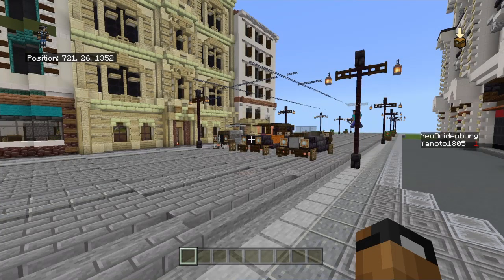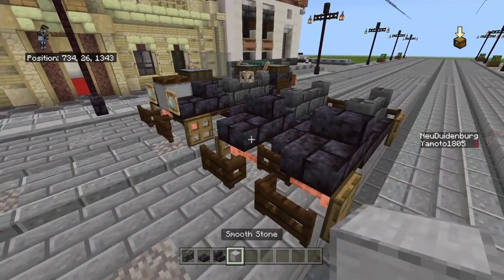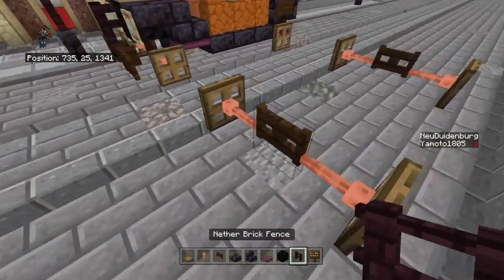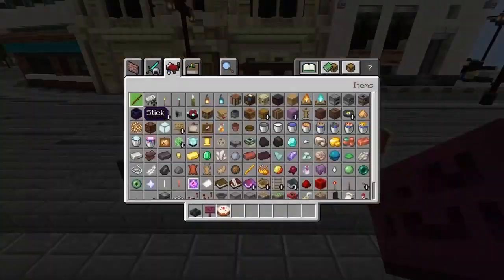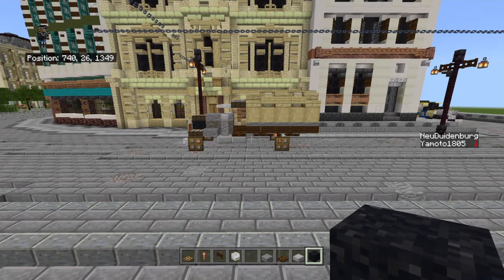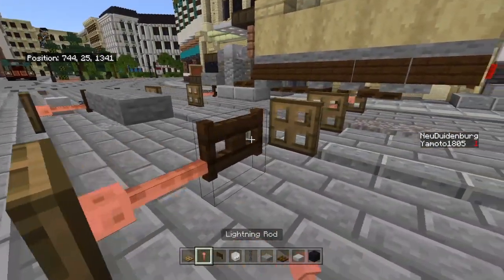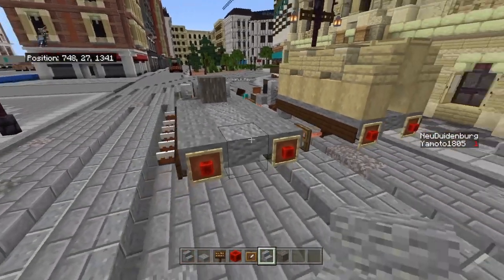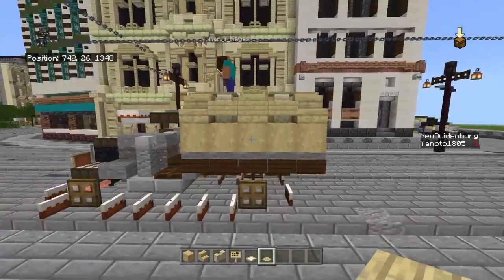Minecraft | How to build 1910s vehicles | tutorial